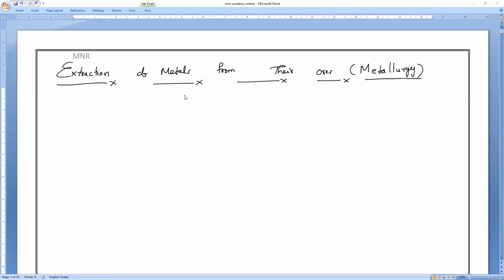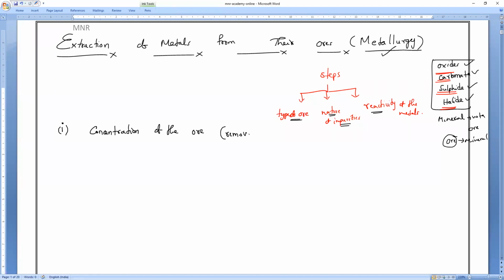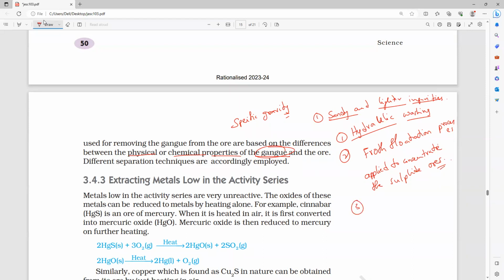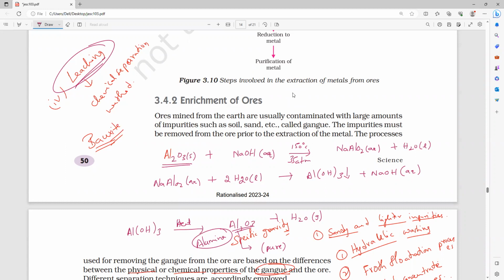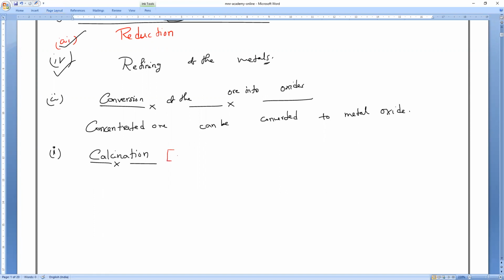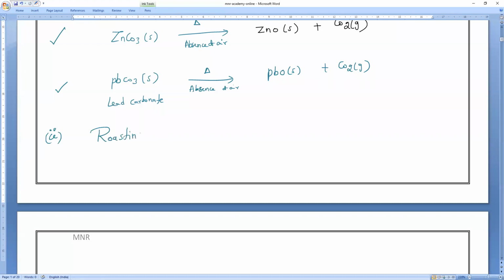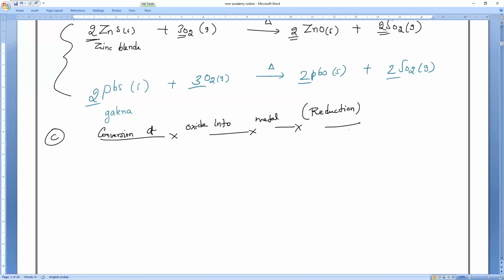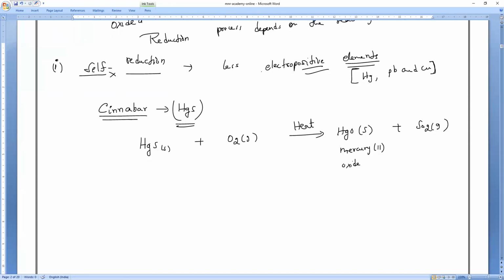Extraction of metals from their ores part-1//CLASS 10 CHEMISTRY\\CBSE BOARD 2024